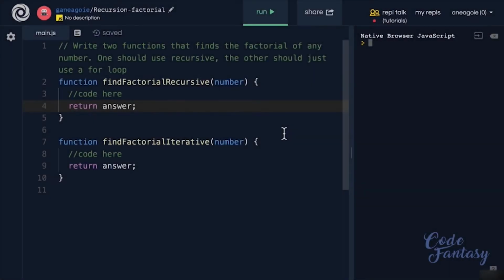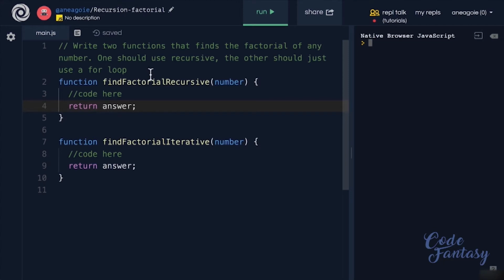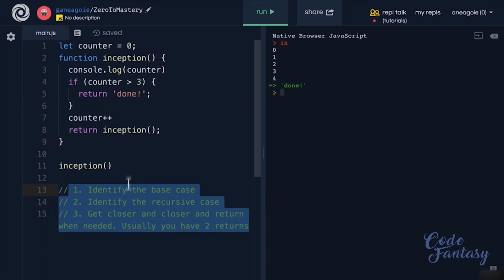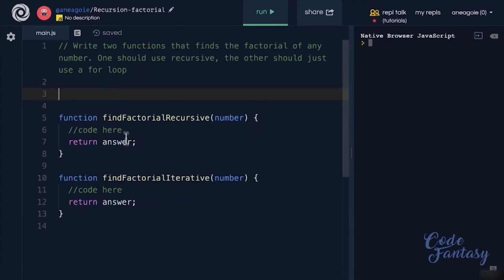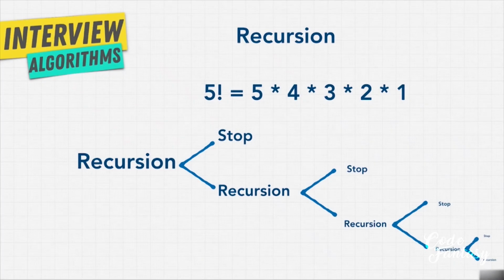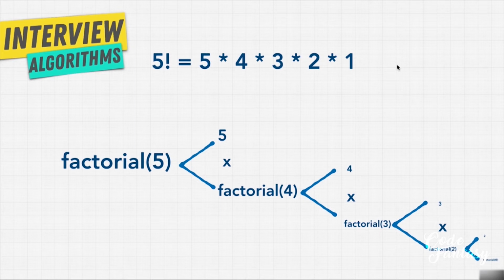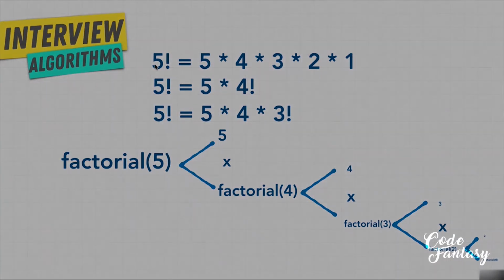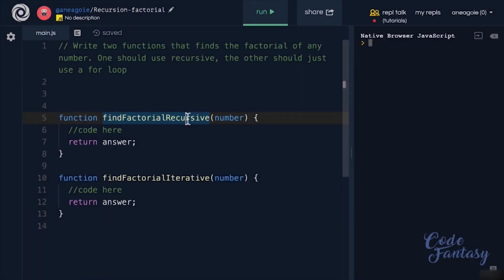Exercise - Factorial | Recursion Algorithms series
Exercise -
Factorial | Recursion Algorithms series - Code Fantasy